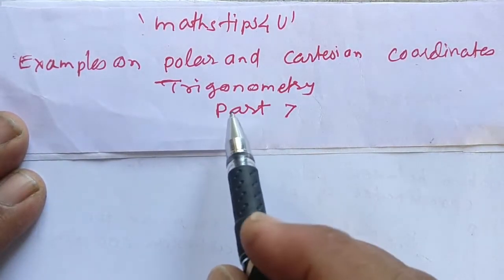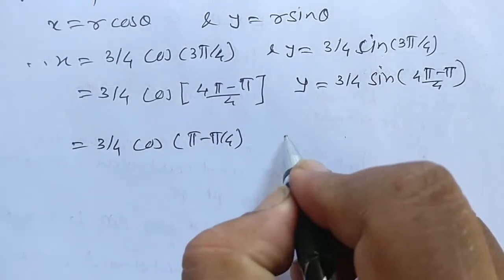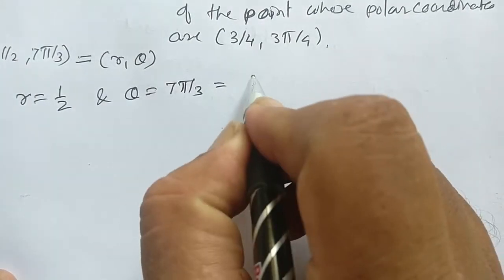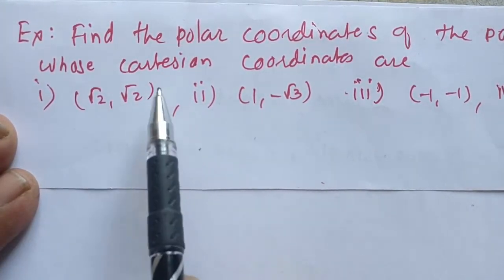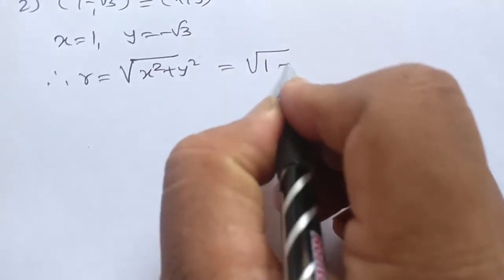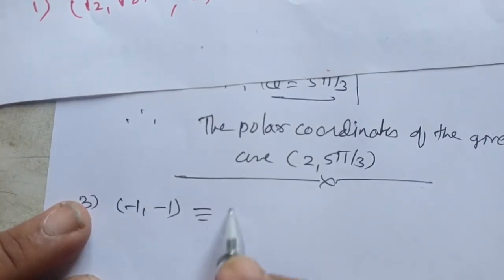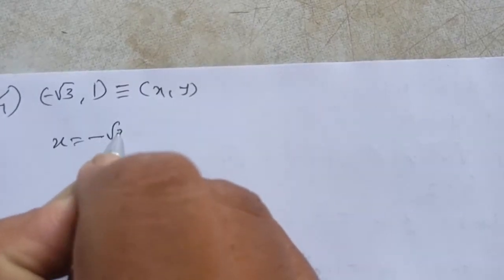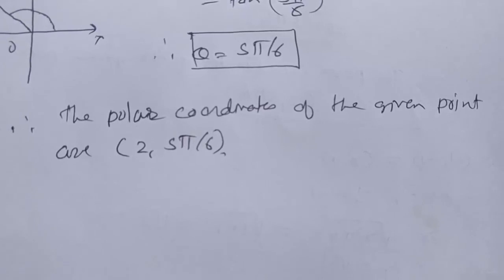Examples on Polar and Cartesian coordinates Part 7 HSC, CBSE, ICSAE, JEE, CET EXAM.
hello friends and students welcome my channel mathstips4u.
In this video we are going to solve some examples on polar and cartesian coordinates.